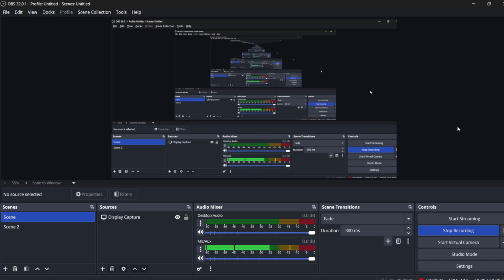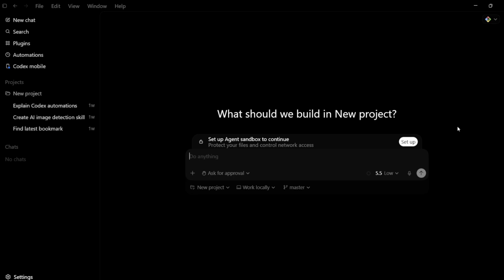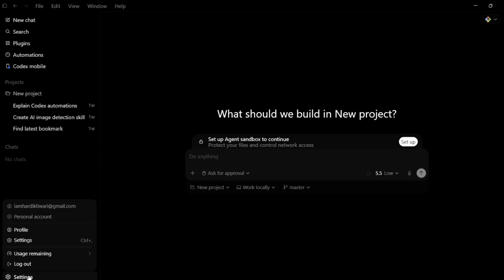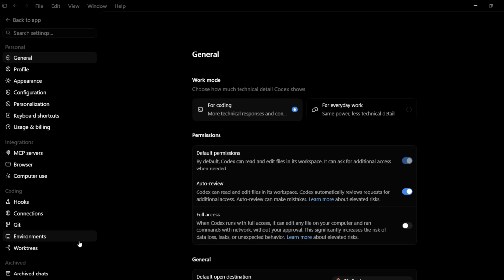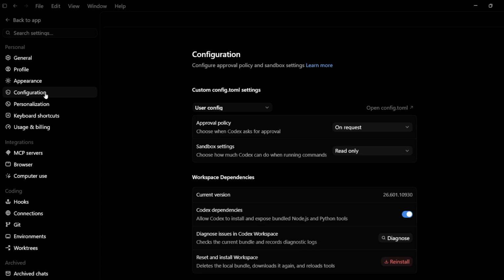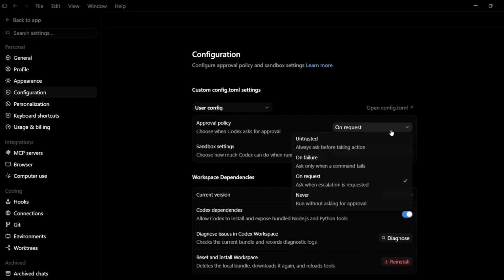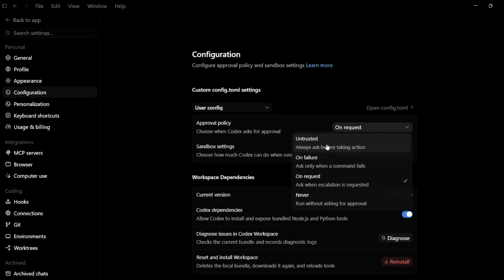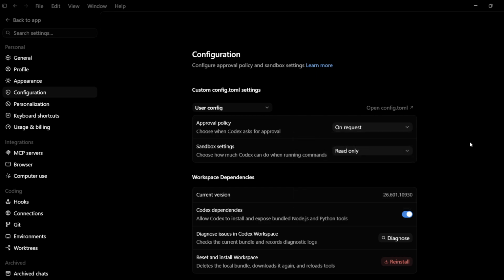How To Set Approval Policy In ChatGPT Codex 2026: The Complete Step By Step Team Security Guide!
Welcome back to ProgrammingKnowledge2! In today’s comprehensive, full-length software engineering tutorial, we are diving into an advanced enterprise and collaborative feature: how to set up and enforce strict Approval Policies inside your ChatGPT Codex Workspace.

In the fast-paced 2026 development ecosystem, managing team contributions is critical. Whether you are leading a product analyst team mapping out complex CRM wireframes during an agile sprint in Gurugram, or operating as a final-year B.Tech Computer Science student finalizing penetration testing tools for a cybersecurity capstone project, letting raw, unreviewed AI code run wild is a recipe for disaster. Approval policies act as a mandatory checkpoint. They ensure that before any script is executed in the shared environment, or before any code is pushed to your connected repositories, a designated senior reviewer must audit and sign off on the changes. This protects your core infrastructure from syntax errors, accidental data leaks, and insecure logic.

In this full-length guide, we will walk you through the entire configuration dashboard step-by-step so you can lock down your collaborative workspace and establish a professional code review pipeline.

Step 1: Access the Workspace Administration Panel
To begin setting up your team approval policies, open your preferred desktop web browser and log into your primary ChatGPT developer account. Switch your interface from the standard conversational view to the dedicated Codex Workspace IDE. Look at the top right corner of the workspace header and click on the Gear icon to open your Workspace Configuration dashboard. From the main menu overlay, click on the Administration tab, and then navigate specifically to Team Governance and Policies.

Step 2: Activating the Approval Policy Engine
Inside the Team Governance dashboard, look for the section explicitly labeled Code Execution and Deployment Approvals. By default, collaborative workspaces might be set to permissive mode, allowing any contributor to run terminal commands. Click the main toggle switch to change the environment from Permissive to Strict Approval Mode. Once activated, the dashboard will expand to reveal granular rule settings.

Step 3: Defining Code Execution Checkpoints
The first rule you need to configure is the execution checkpoint. This determines who can run scripts in the shared virtual terminal. You can set this to require at least one Admin or Senior Contributor to authorize the execution. Simply click the dropdown menu labeled Required Reviewers and set the integer to 1 or 2 depending on the size of your team. This means if a junior developer tries to run a newly generated AI script, the system will pause the terminal and send an approval notification to the designated reviewers.

Step 4: Configuring Deployment and Repository Rules
If your Codex Workspace is directly linked to an external GitHub or GitLab repository, pushing unreviewed AI code is a massive cybersecurity risk. Scroll down to the Repository Sync block. Check the box labeled Require Pull Request Approval. This ensures that the Codex environment cannot auto-commit directly to the main branch. Instead, it will automatically stage the AI-generated code and require a formal sign-off from a peer reviewer before the merge is completed.

Step 5: Setting Security and Sandbox Exceptions
For teams dealing with network infrastructure or encryption modules, you can set specific approval policies triggered only by certain actions. In the Advanced Rules section, you can mandate an automatic administrative review if the AI attempts to import network libraries, access the file system, or modify environment variables. This intelligent policy routing saves time by letting simple front-end UI tweaks pass through, while aggressively auditing backend security changes.

Step 6: Saving and Auditing Your Policies
Once your required reviewer counts and repository rules are fully dialed in, scroll to the bottom of the page and click the blue Enforce Policy button. The Codex Workspace will immediately apply these checkpoints to all active sessions. To ensure your team is following the pipeline, you can always check the Policy Audit Log located on the same page, which provides a ledger of every requested, approved, and denied code execution.

Establishing a strict approval policy is the ultimate way to maintain high coding standards and secure infrastructure in a collaborative AI environment.

If you found this full-length development tutorial helpful, please hit the LIKE button and SUBSCRIBE to ProgrammingKnowledge2 for more in-depth software engineering guides, advanced enterprise configurations, and cybersecurity workflow tutorials in 2026! How many reviewers do you require for your production pushes?